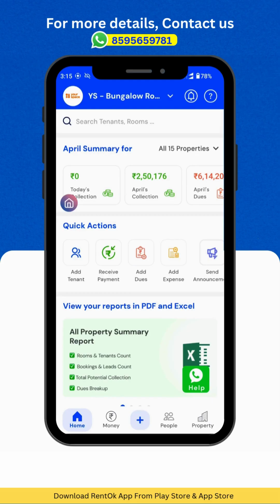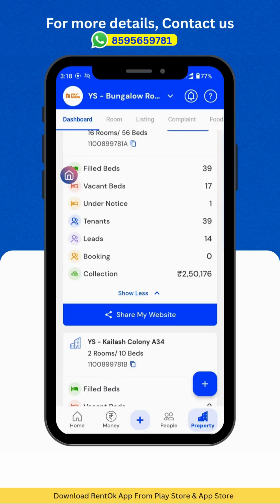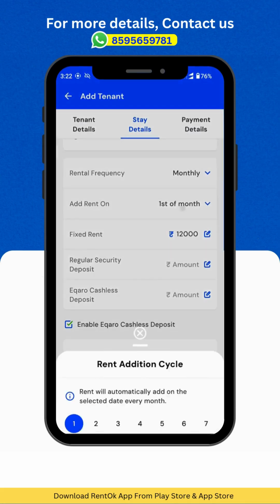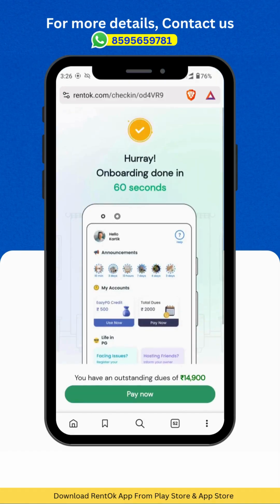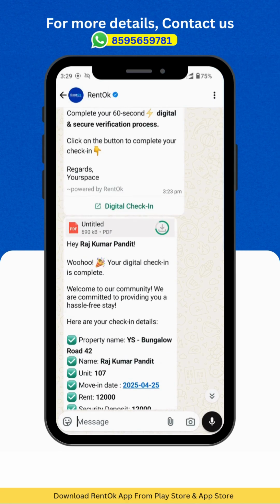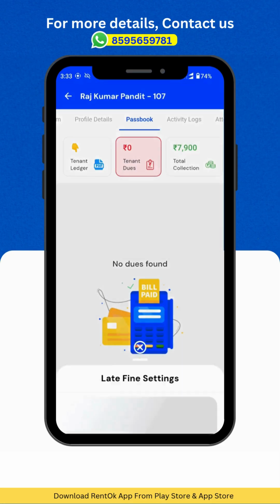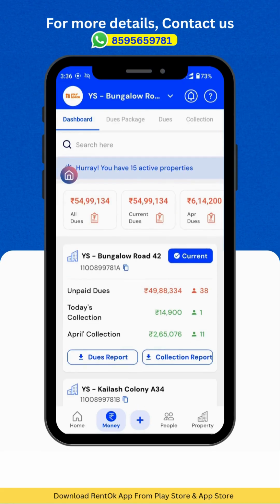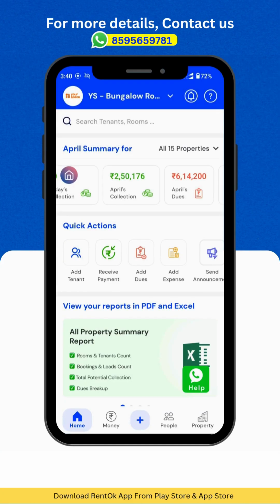How to Manage Your PG/Hostel with RentOk App | Complete Walkthrough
Tired of chasing rent on WhatsApp? Manually tracking dues in Excel? Spending your evenings on calls that should never happen?
This is a complete walkthrough of the RentOk app — India's PG and hostel management software built for property owners who want to run a real business, not just collect rent.

📌 What you'll see in this video:
00:00:00 Introduction – What is RentOk?
00:01:13 Manager App Overview – Who Can Use It
00:01:47 Property Dashboard & Summary
00:02:51 Quick Actions & Navigation
00:03:22 Room & Bed Management
00:05:28 Adding a New Tenant
00:08:06 Tenant Digital Check-In Journey
00:08:38 Aadhaar eKYC Verification
00:09:46 Digital Rent Agreement & e-Sign
00:10:52 Online Payment – UPI, Cards & Net Banking
00:11:26 Cash Collection with OTP (Anti-Leakage)
00:13:35 Tenant Passbook, Ledger & Dues
00:16:03 Adding Dues, Late Fine & Discounts
00:17:35 Complaints & Maintenance Tickets
00:18:11 Food Menu Management
00:18:40 Leads CRM – Track Inquiries
00:19:12 Tenant, Booking & Old Tenant Sections
00:19:41 Team Access & Permission Controls
00:20:45 Money Dashboard & Dues Packages
00:21:15 Dues Tracking & Bulk WhatsApp Reminders
00:22:17 Expense Tracking
00:22:54 Reports – 15+ Report Types
00:23:26 Bank Account Management
00:23:40 Announcements & Bulk Messaging to Tenants
00:24:00 Closing – Get Started with RentOk

✅ Key features covered:
→ Automated rent collection via UPI, AutoPay, net banking & cards
→ Aadhaar-based digital KYC & e-sign agreements
→ Bulk WhatsApp & SMS payment reminders — one tap, all tenants
→ Room & bed management with occupancy view
→ Dues tracking by rent, deposit, maintenance & utilities
→ Excel & PDF reports for owners and accountants
→ Staff leakage tracking & attendance management
→ Tenant-facing app with your property's branding

🏠 Who is RentOk for?
RentOk is built for PG owners, hostel operators, and flat managers across India — whether you manage 20 beds or 2,000. If you're currently running your property on Excel, WhatsApp groups, or paper ledgers, this walkthrough will show you what a fully automated setup looks like.
Trusted by PG and hostel operators in Bengaluru, Hyderabad, Pune, Delhi NCR, Mumbai, and Chennai.

RentOk — Professional PG owners use professional tools.